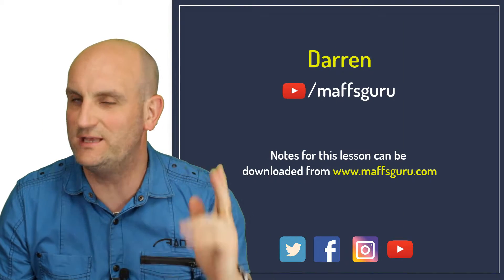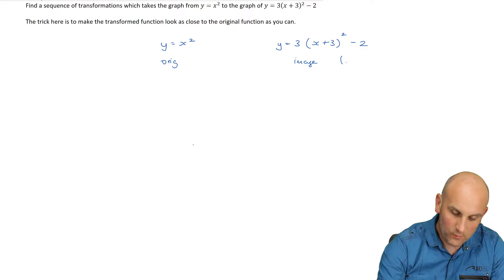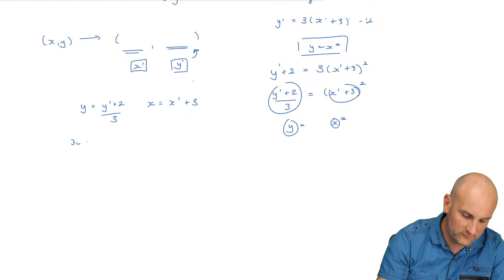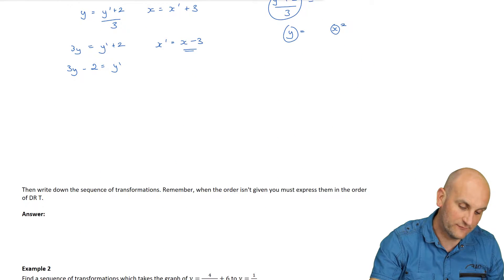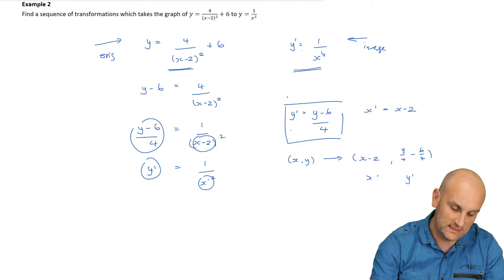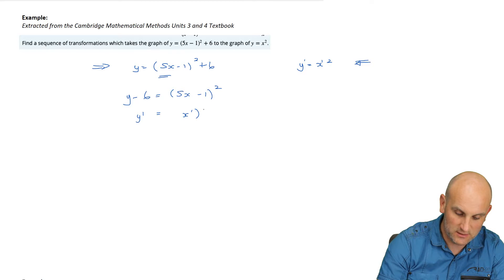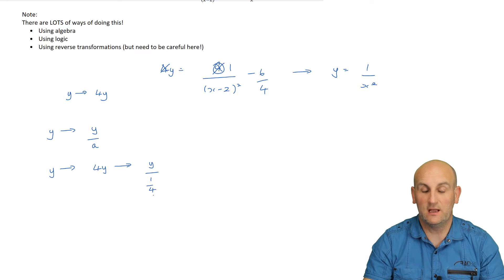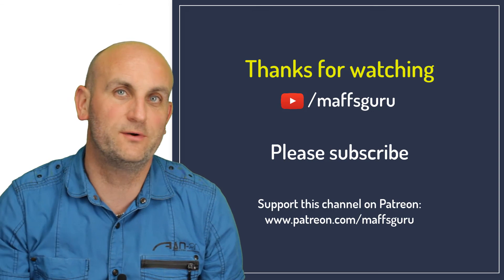Determining Transformations | Methods 3 and 4 | Year 12 Maths | MaffsGuru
This video looks at how you can find the transformations which map one function onto another. It looks at many ways to be able to do this but favours the algebraic method. I take a look at graph sketching and just looking at the functions to try and work them out. I look at the specific language you need to use and how to ensure that you interpret the transformations in the correct way.

This is part of the Mathematical Methods Units 3 and 4 course.

!!Ma/12/MAMM/Determining transformations